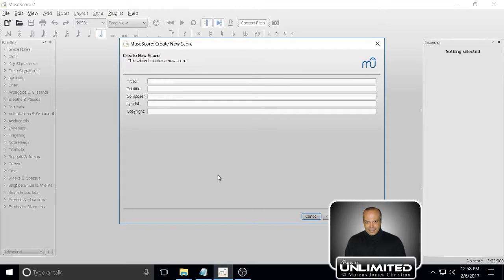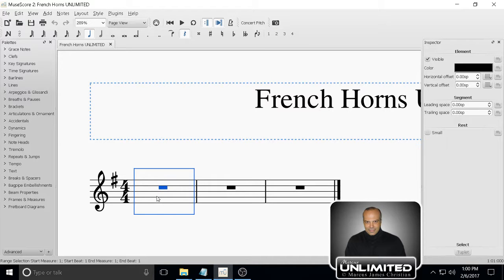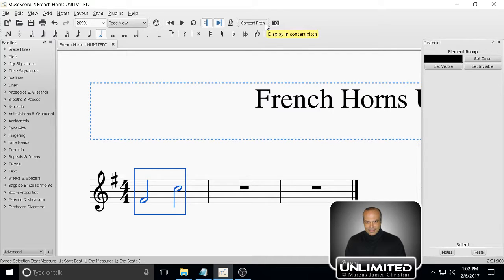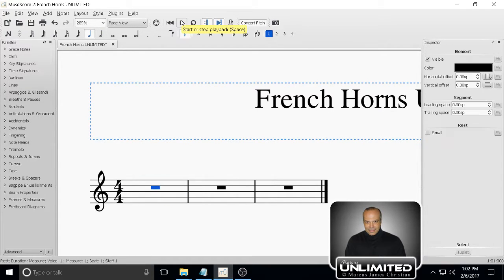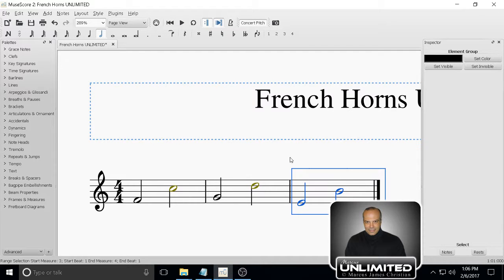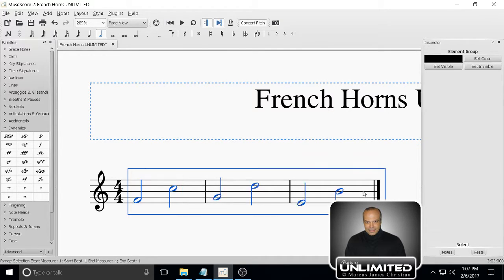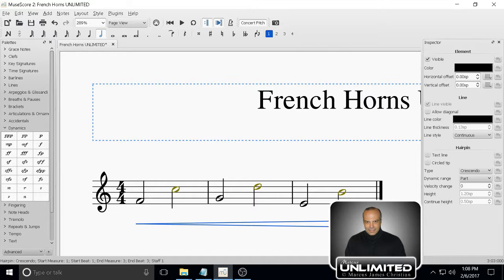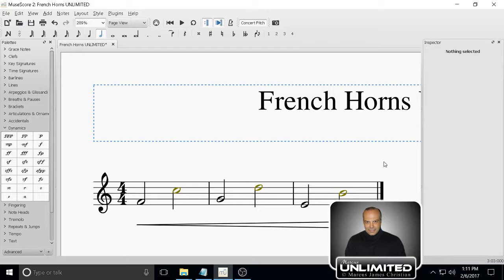Musescore Tutorial How To Win With French Horns Crescendos And MusicTheory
In this tutorial the secrets regarding Musescore's crescendo power, and some classic music theory factors applied to the notation of the French Horn, achieves unlimited success for all involved. Even a Clydesdale!